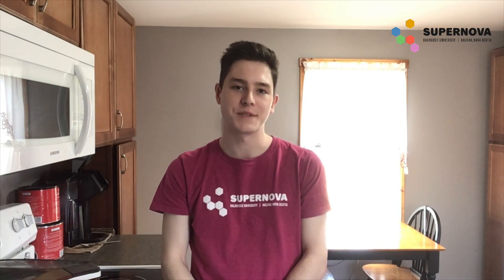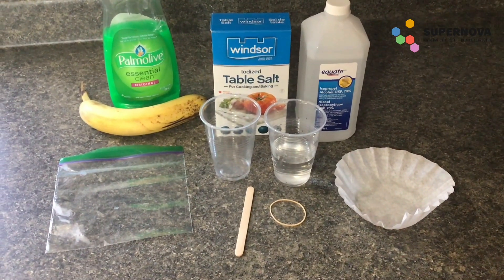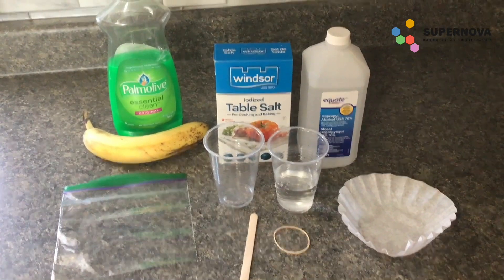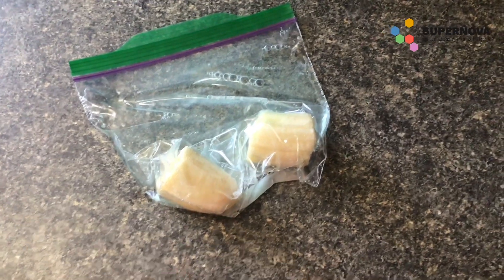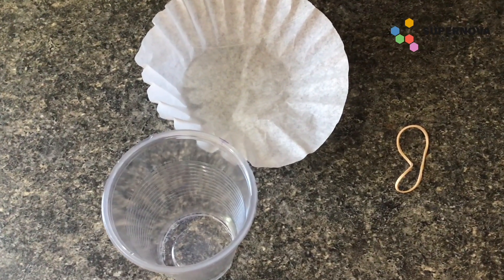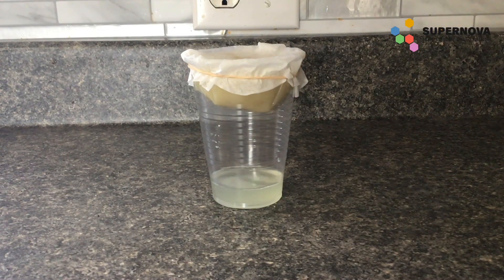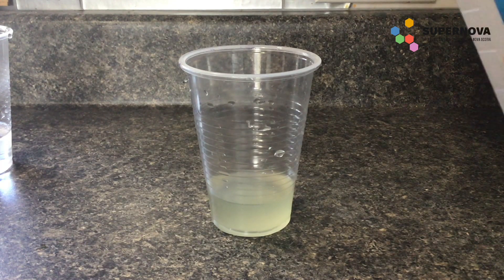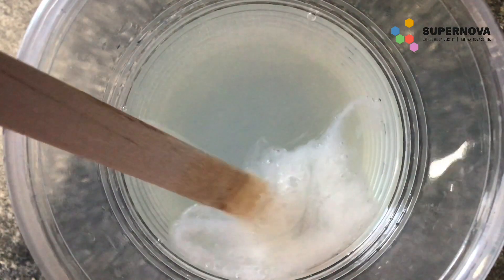Banana DNA extraction experiment at home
In this video, Clayton, one of our Program Coordinators, will show you how to extract DNA from a banana using household ingredients! Being able to see the structure of DNA is
very important in biology & genetics for understanding genetic code...